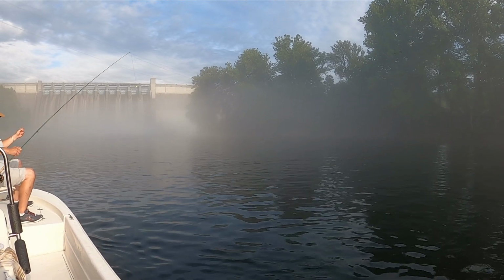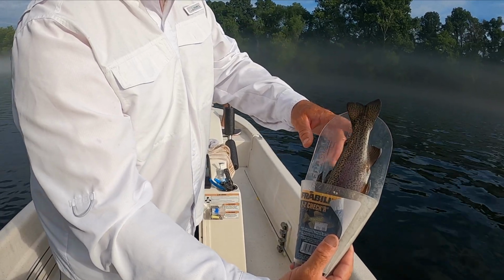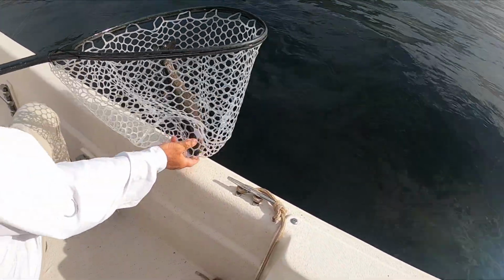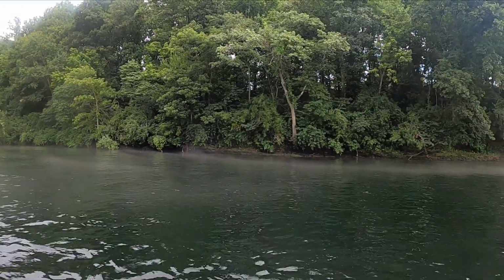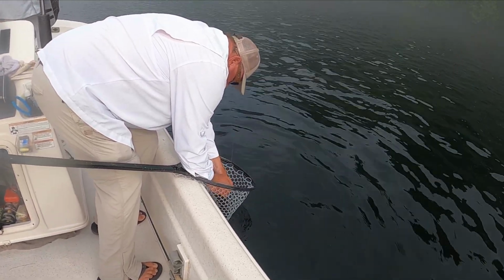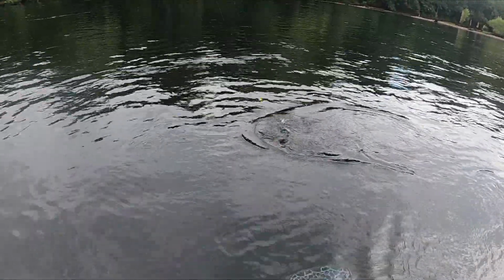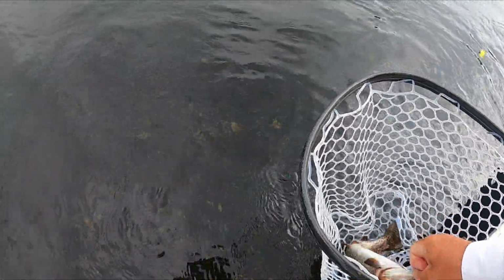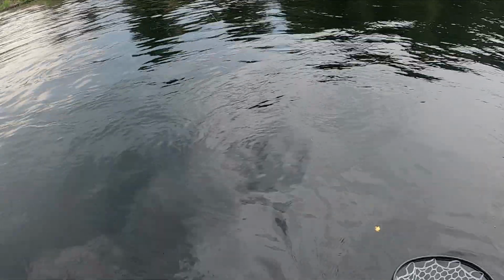Trout fishing on Lake Taneycomo. RDS2E11.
Spend a morning fly fishing for trout, on beautiful Lake Taneycomo, in Branson Missouri.